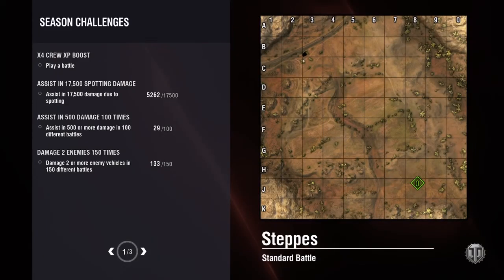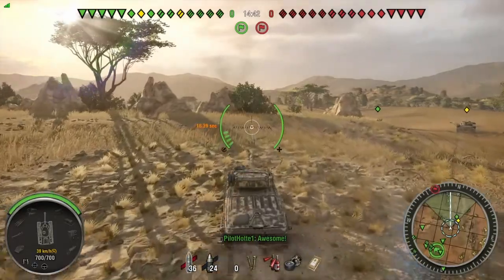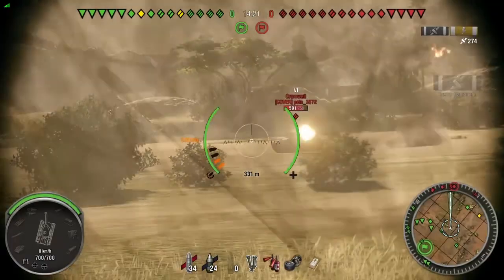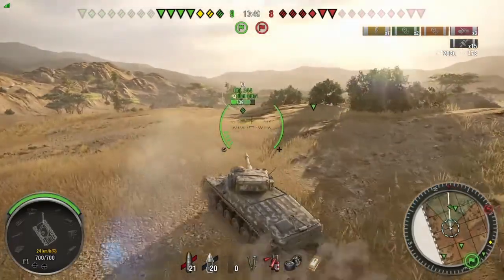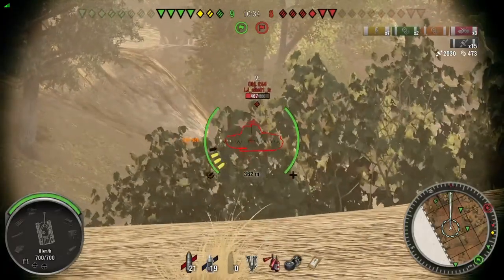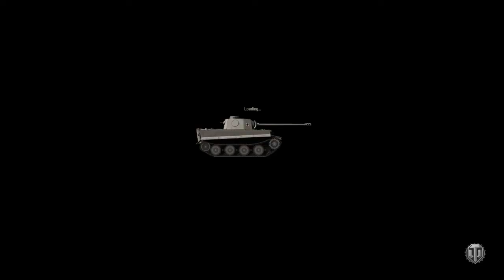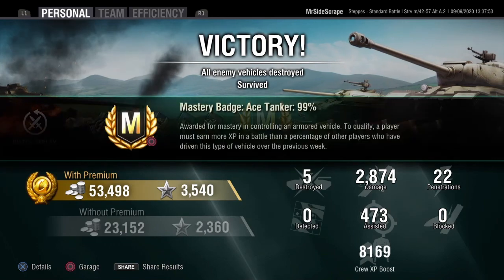World of Tanks Console Strv m/42-57 - No Crew Skills, No Problem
In this game I play a Tank I won in a Giveaway on Swindle's Stream :) I have only played 9 games in this Tank with no crew skills and I already love this thing. I have decided that while I build a crew for Swedish TD line when I grind it at a later date I will try to 3 mark this thing :)